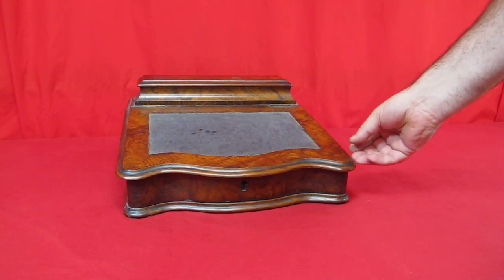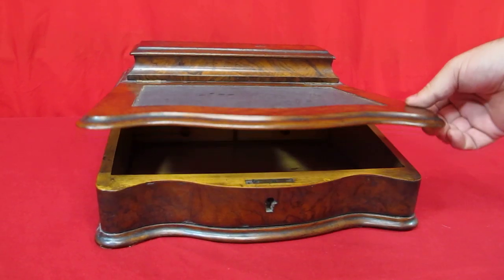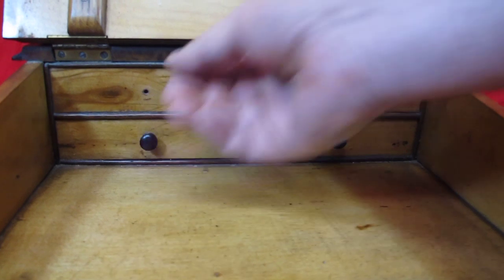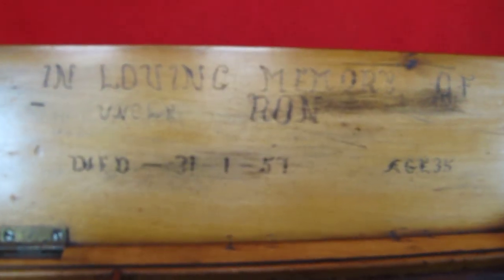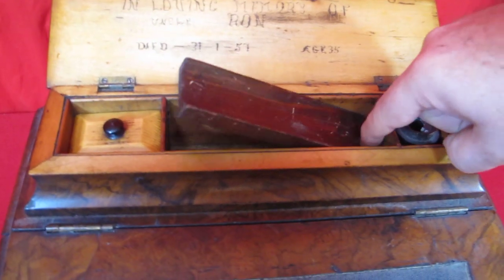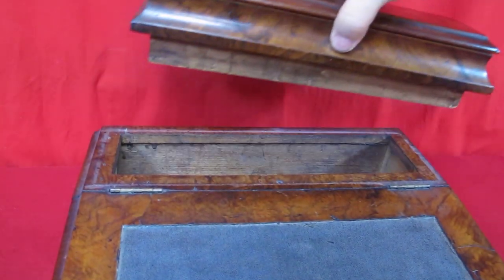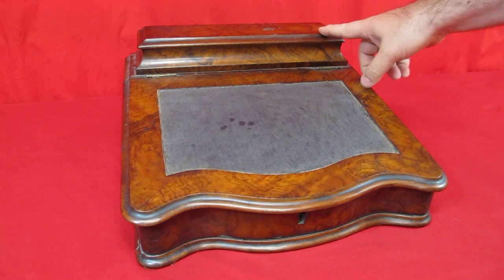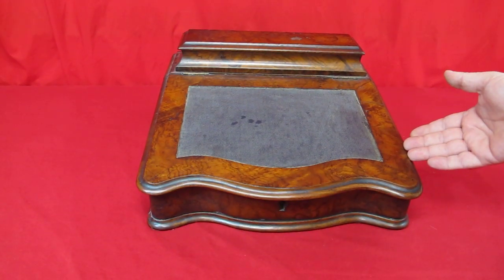Early 1800's Antique Burl Wood Lap Desk with Secret Compartments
We thought you all would like to see all the secret compartments in this gorgeous early to mid 1800's burl wood lap desk.  We are selling this on eBay.  To see the items we are selling on eBay, go there and simply search for "yqz" and just our stuff will come up.